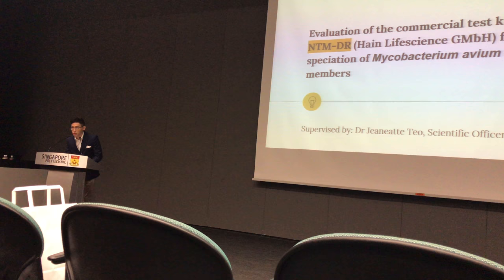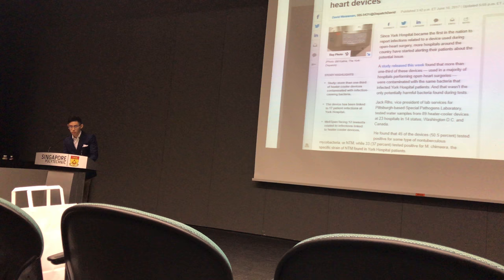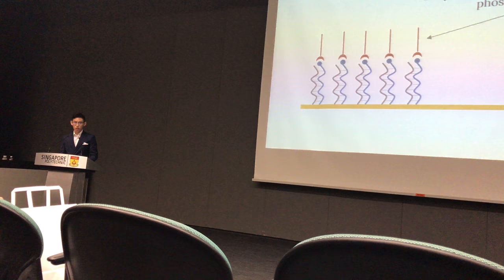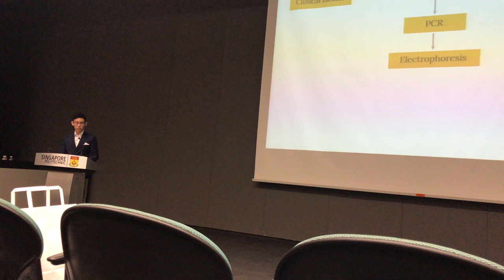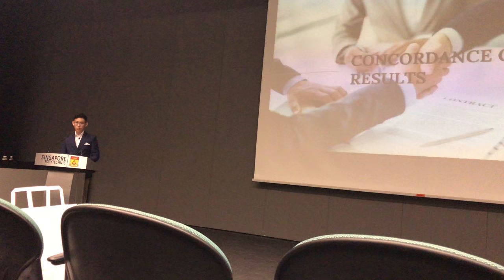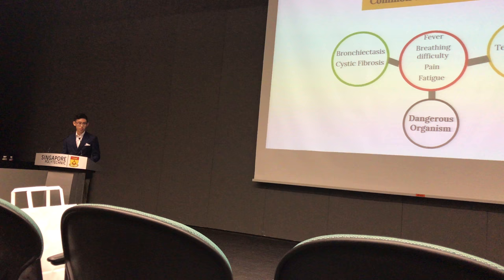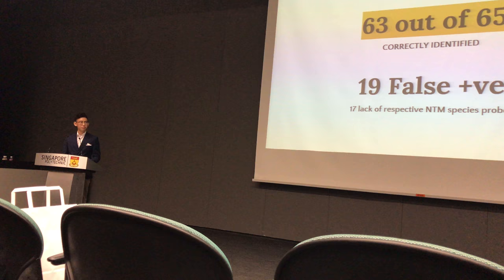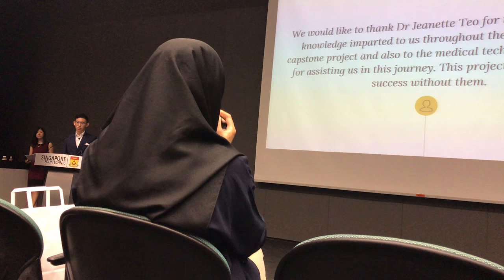Hain Life Science NTM-DR Kit for identifying M.avium complex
Presentation on capstone project on identification of M.avium complex.